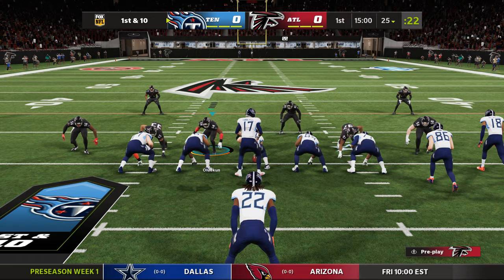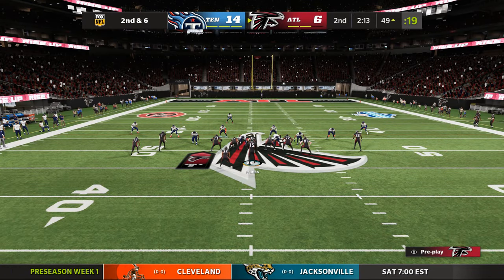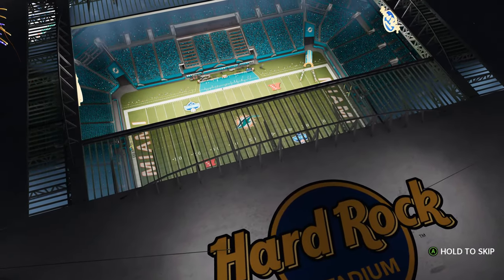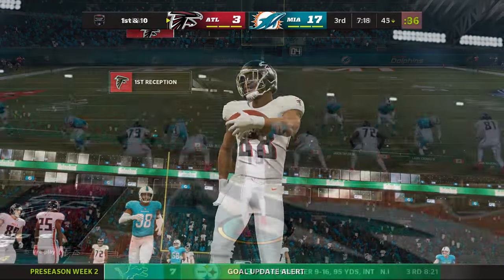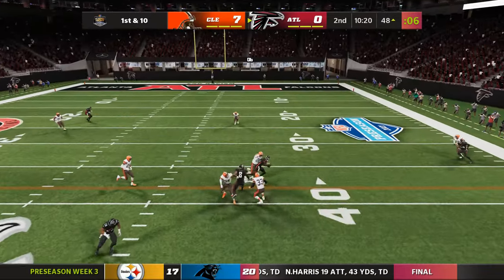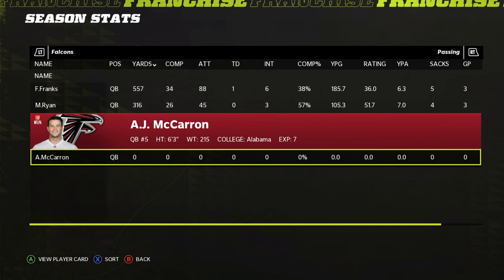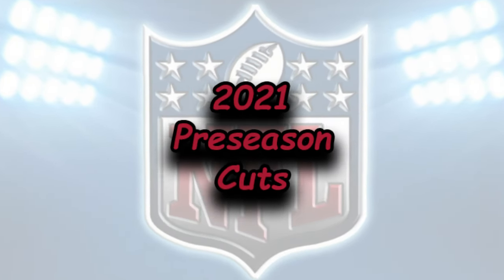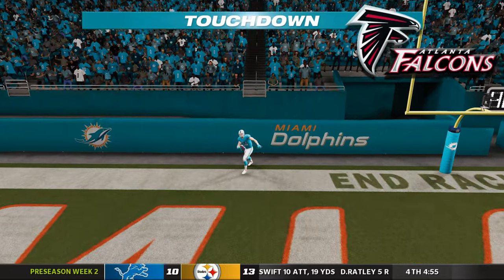Atlanta Falcons Franchise - Madden Modding Community - Madden 22 2021 (S1) Preseason Ep 2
Welcome to Madden 22 and my new modded franchise with the Atlanta Falcons. In this video you'll see the entire preseason for 2021, the cuts that are made to get us to our final 53-man roster.
Intro - 0:00
Game 1 - 0:28
Game 2 - 11:00
Game 3 - 19:13
Preseason Stats - 26:04
Trade Block - 31:04
Preseason Cuts - 31:35
Free Agents - 32:25
2021 Roster - 34:25
Up Next - 35:20

Mods in this series are aholbert32's Jumbotron and Stadium mods, SABO's Gameplay and Franchise Mods, Start Today Mod, my own Network and Field Mods. All can be found on the Madden Modding Community discord server. Please adhere to the server rules or risk being banned.

Bonus Franchises:
I've been playing Madden NFL Football since the days of the Nintendo game console and have been modding the game since Madden 08 came out and have been playing modded Madden since.  I have a couple of franchise series with the 49ers and Browns that can still be watched. Check them out also on my channel here on You Tube. Find lots of mods and assets via the website. Lots of cool things to take advantage of.